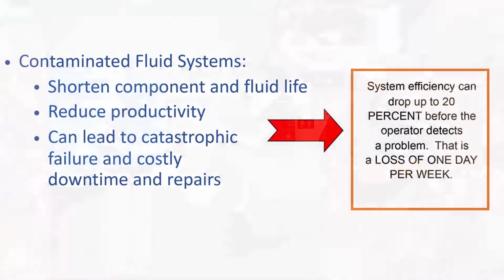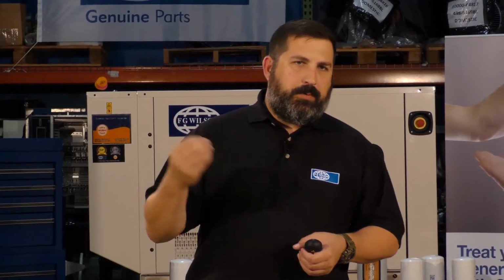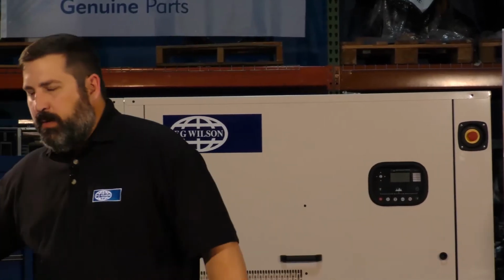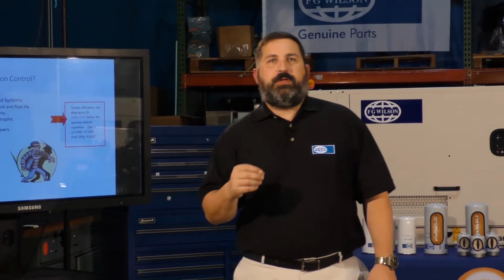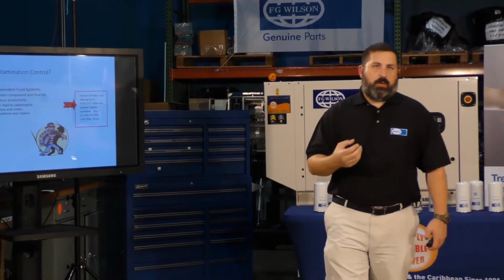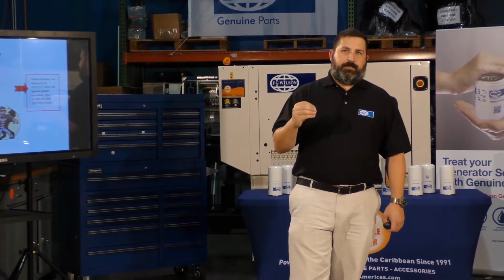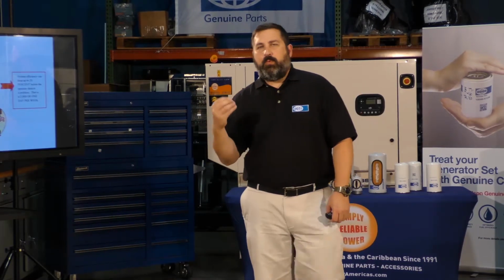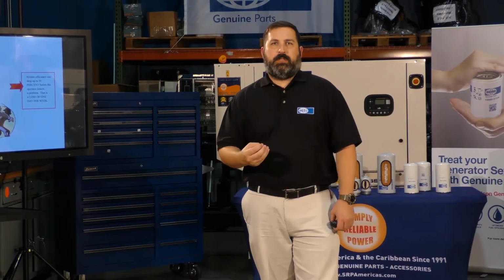Contamination Control via Filtration in FG Wilson Generators with Genuine Parts.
FG Wilson latest technology in Filters, designed and manufactured to meet FG Wilson Generators Specifications.